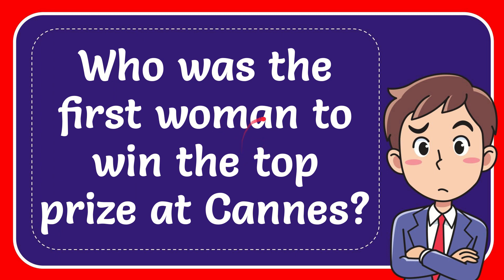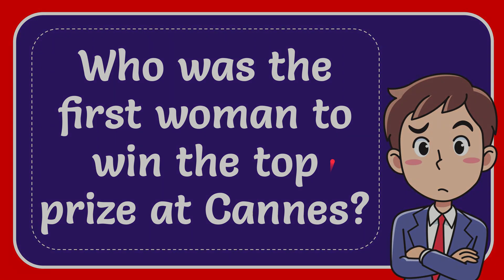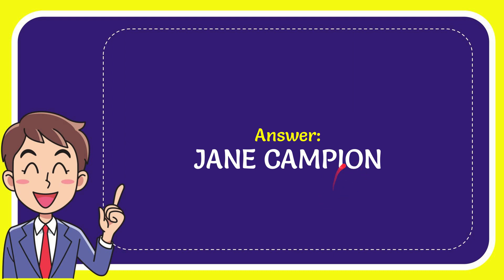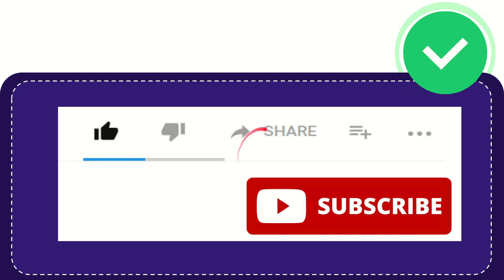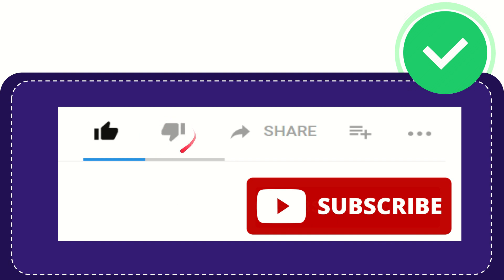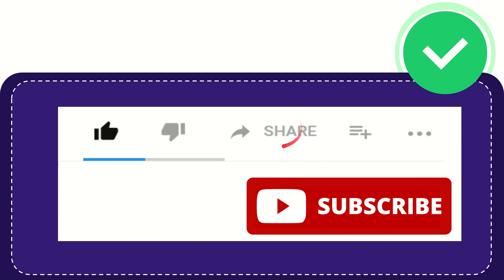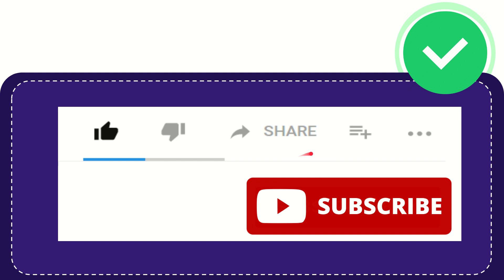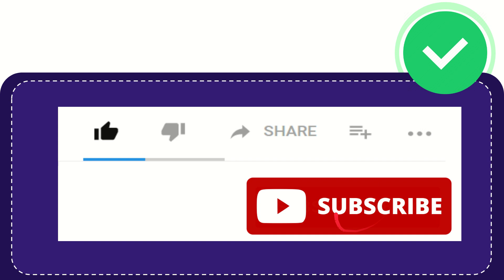Who was the first woman to win the top prize at Cannes?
Who was the first woman to win the top prize at Cannes? NEW VIDEO#